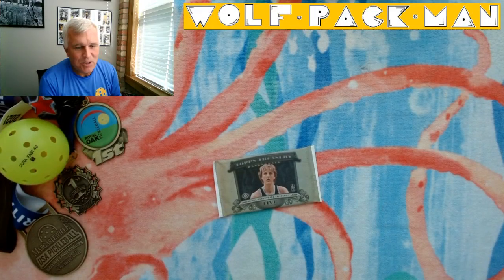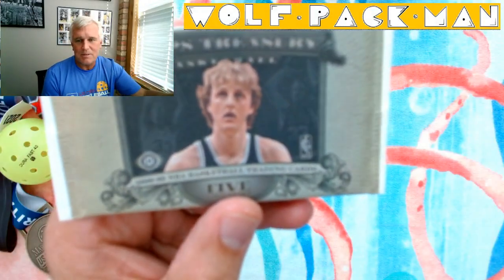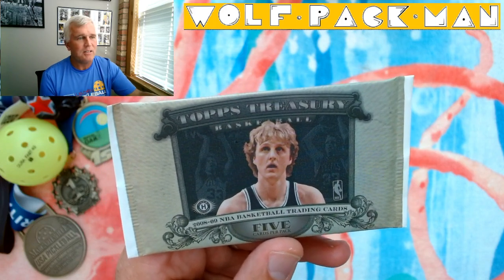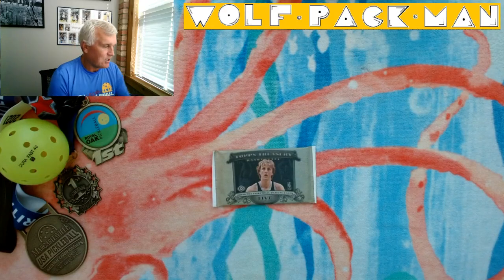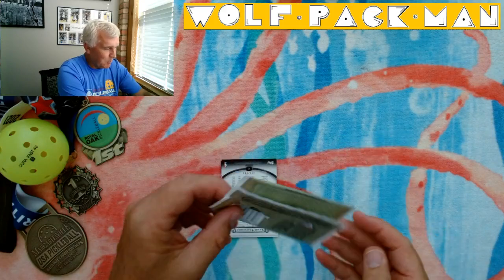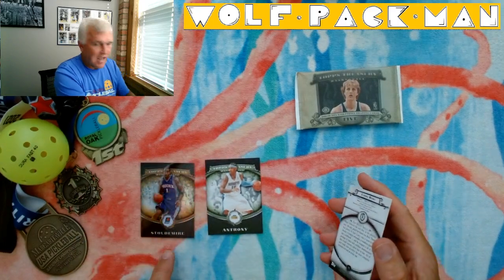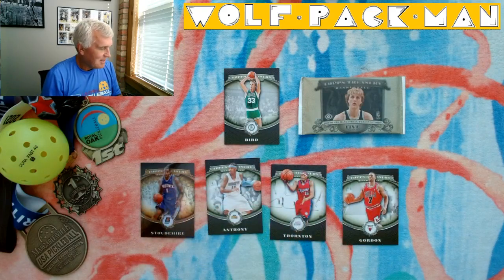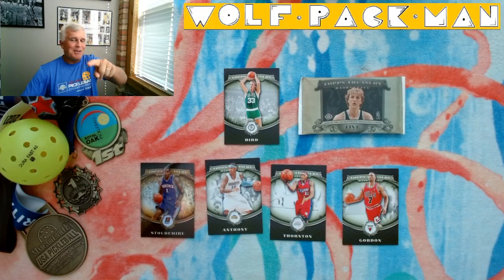2008-2009 TOPPS TREASURY BASKETBALL PACK with LARRY BIRD, CARMELO ANTHONY & AMARE STOUDEMIRE!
A pack of 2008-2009 Topps Treasury basketball cards.

5 cards in the pack with Larry "HIS J WAS CASH MONEY" Bird on the front!

24 of which are hall of fame players like
Kobe Bryant,
Yao Ming,
Allen Iverson,
Shaquille O'Neal,
Tim Duncan,
Manu Ginobili!

Derrick Rose,
Russell Westbrook,
Kevin Love,
the Lopez brothers,
Deandre Jordan.

Found: Larry Bird,
Carmelo Anthony,
Amare Stoudemire serial numbered insert!